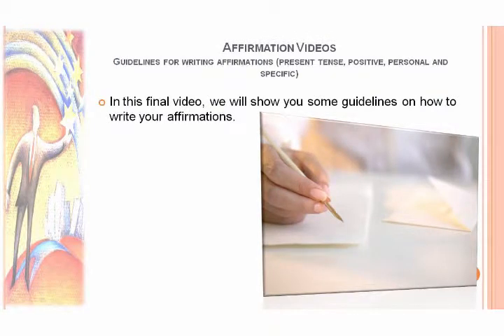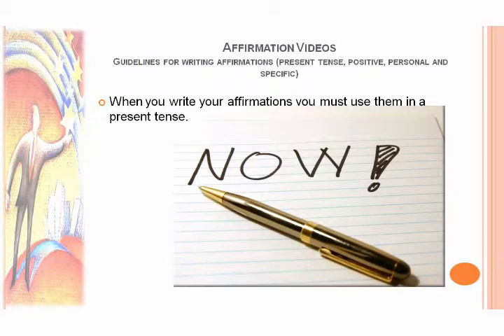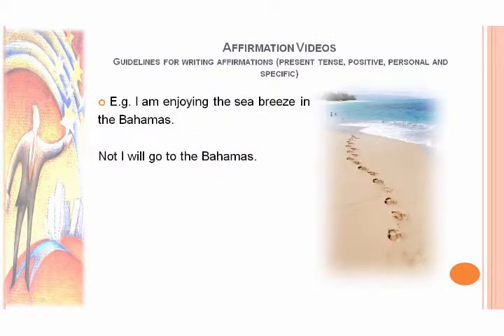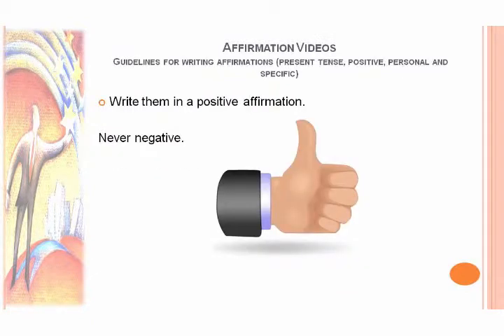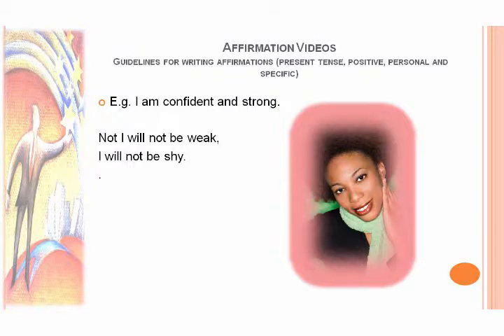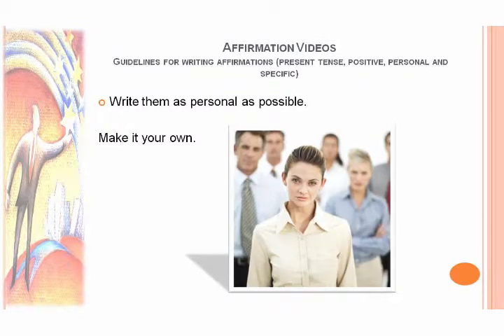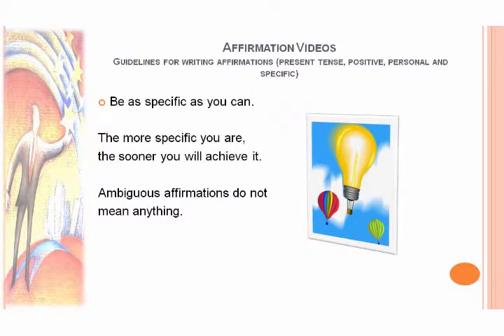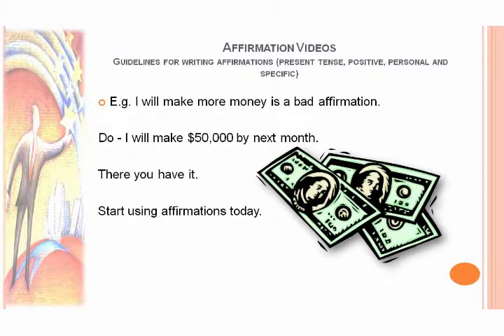Affirmation & You: Success Principles - Video 6 of 6 - Guidelines For Writing Your Affirmations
In this final video, we will show you some guidelines on how to write your affirmations.